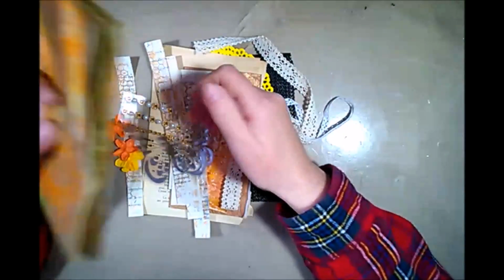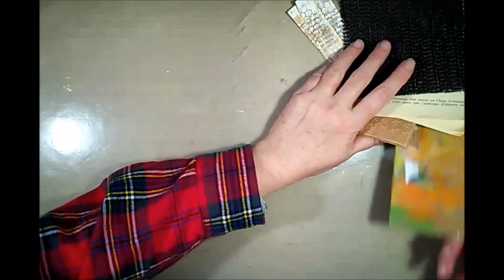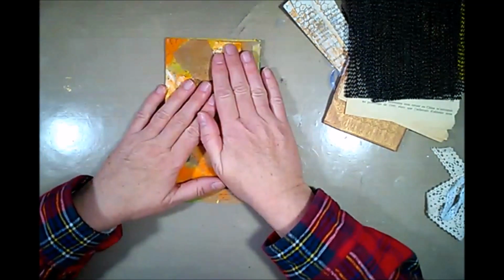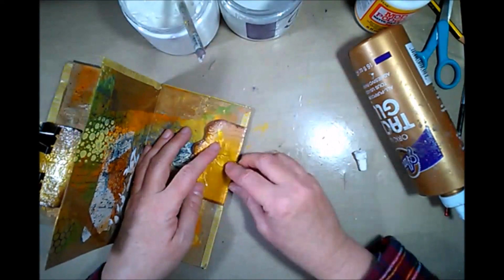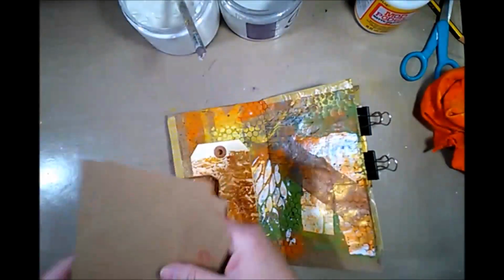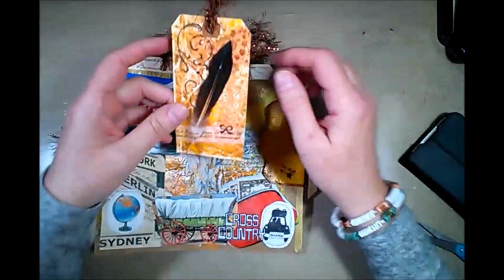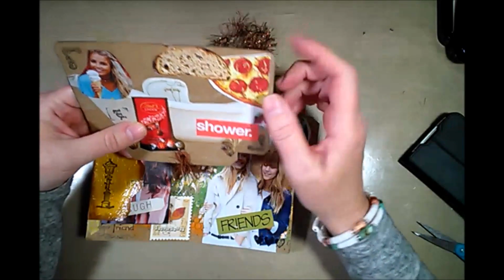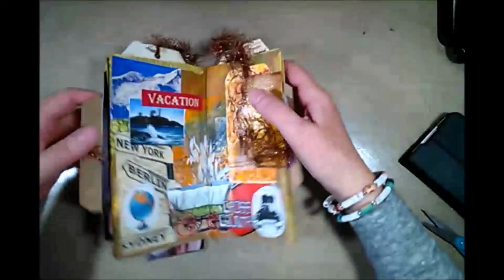Making Zines with Vicky Part 2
(188) Here is part 2 of my collaboration with Vicky of Crafting Vicky, decorating the Zine I received from her.